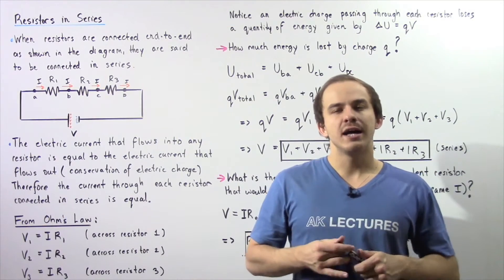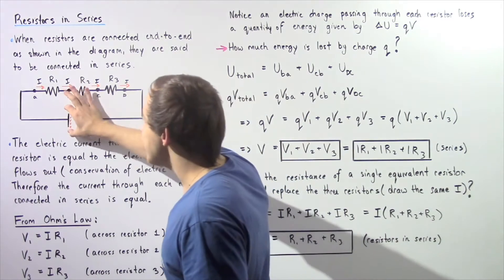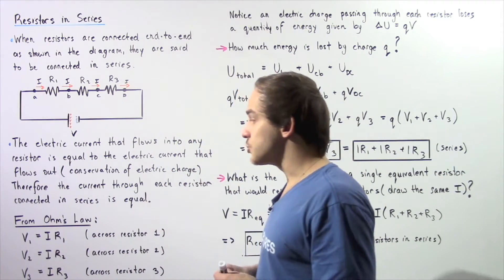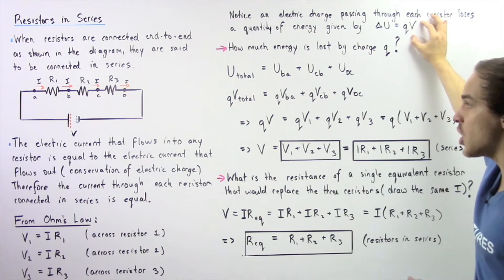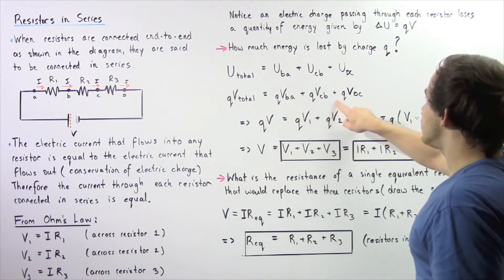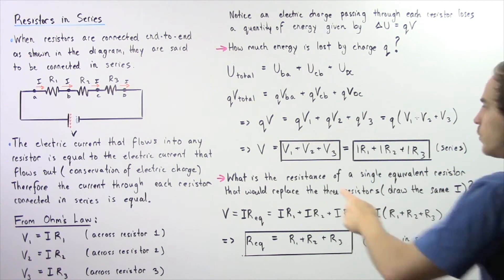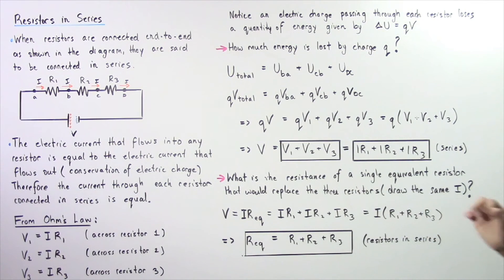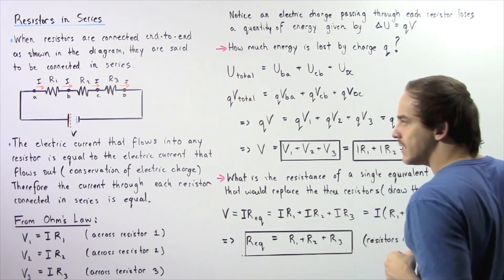Resistors in Series and Equivalent Resistance